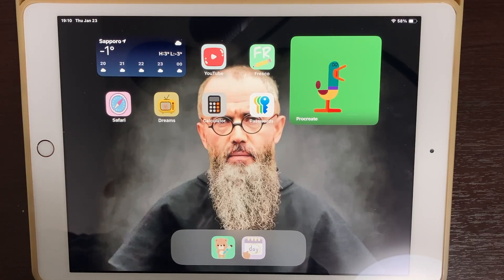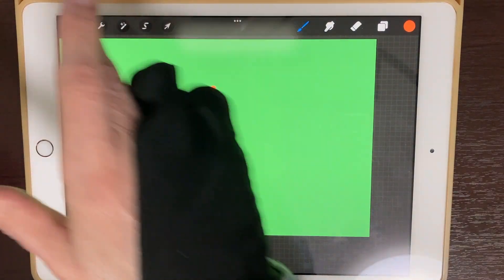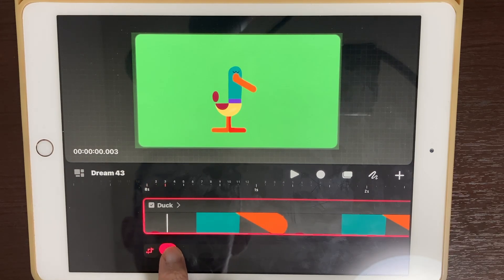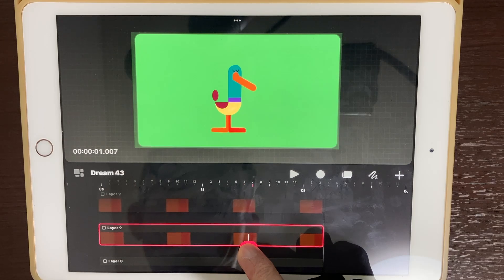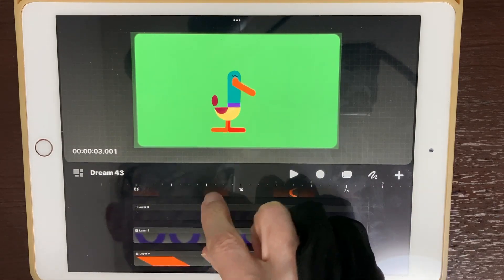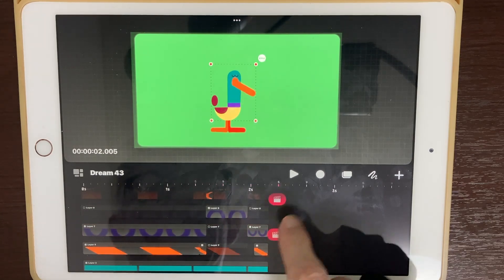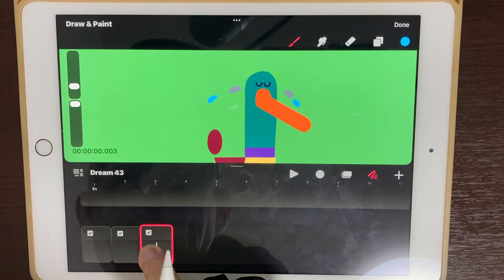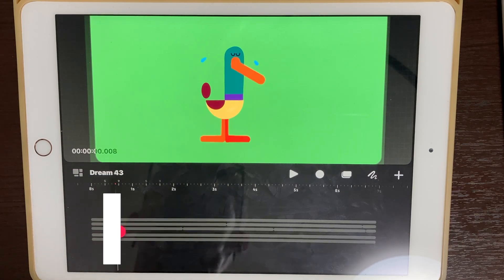PROCREATE DREAMS is the BEST Animation Software for Beginners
Dive in and discover if Procreate Dreams truly lives up to the hype as the ultimate animation software for beginners!

In this video, we'll explore:

Easy-to-use interface: How beginner-friendly is Procreate Dreams? We'll test its intuitive tools and simple navigation.

Key features: From frame-by-frame animation to onion skinning and more, we'll break down the essential features and how they cater to beginners.

Pros & Cons: We'll be honest about the strengths and weaknesses of Procreate Dreams, including its limitations and potential drawbacks.

Tips & Tricks: Learn valuable shortcuts and techniques to maximize your animation workflow in Procreate Dreams.